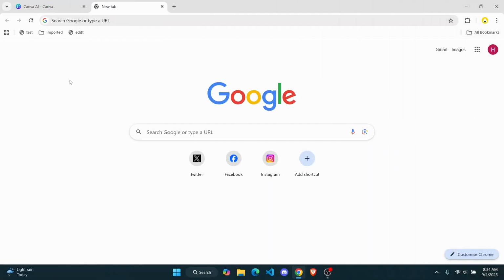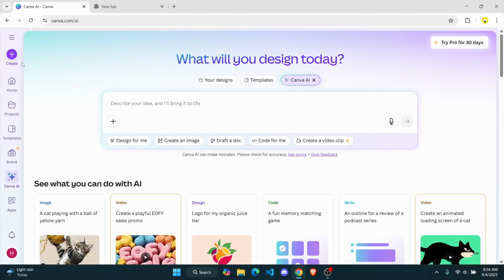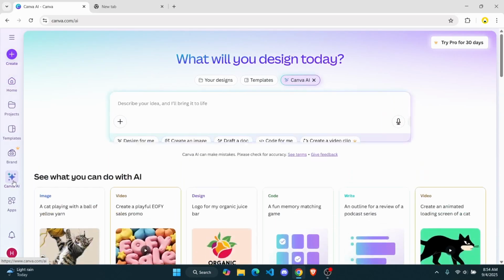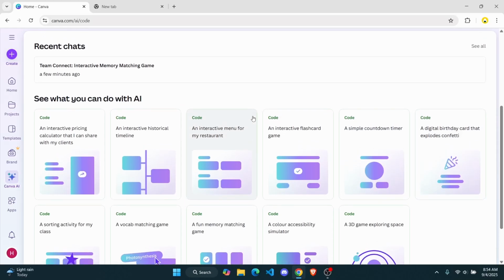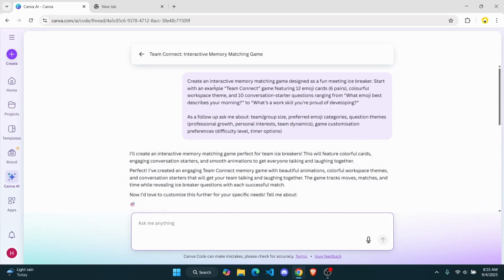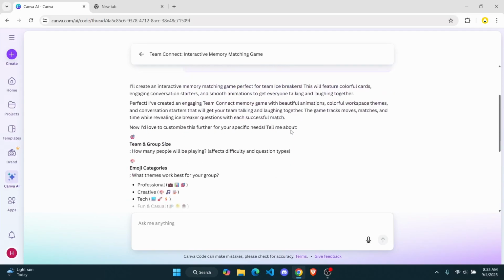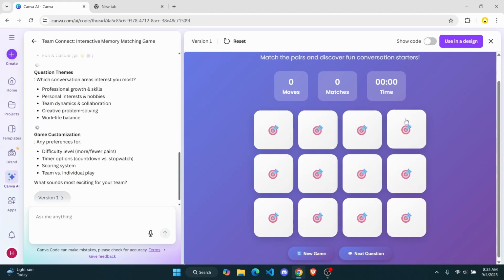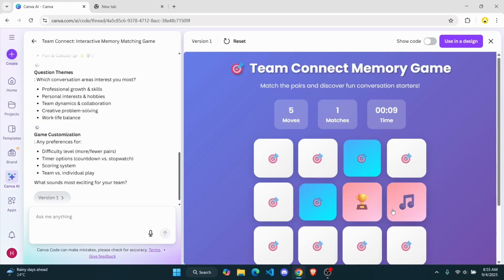How to Generate Fun Games with Canva AI Code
How to Generate Fun Games with Canva AI Code (2025)! Want to create fun and interactive games using Canva AI Code? This video will guide you through the steps on how to generate fun games with Canva AI Code quickly and easily. Whether you're asking, "How do I make games with Canva AI Code?" or need help with the game generation process, this tutorial has you covered. Learn the steps to design and launch your own games using Canva AI Code and have fun while doing it. Watch now to see how you can generate fun games with Canva AI Code today!

Timestamps:

00:00 How to Generate Fun Games with Canva AI Code
00:10 How Do I Make Games with Canva AI Code?